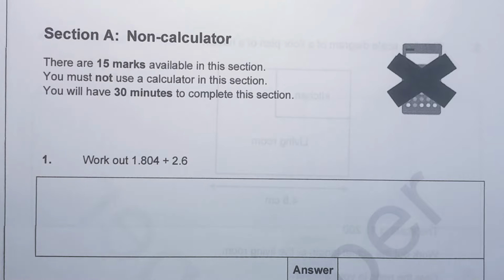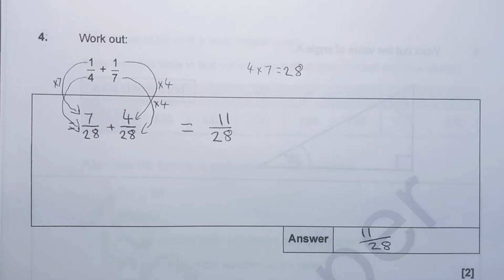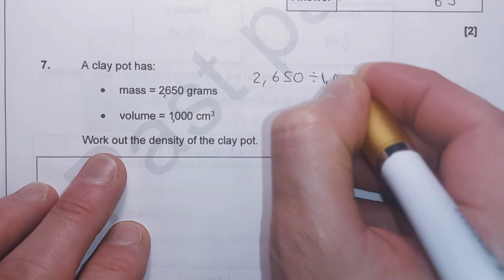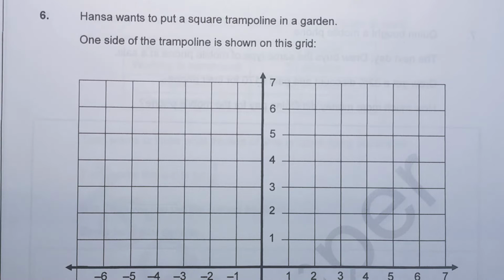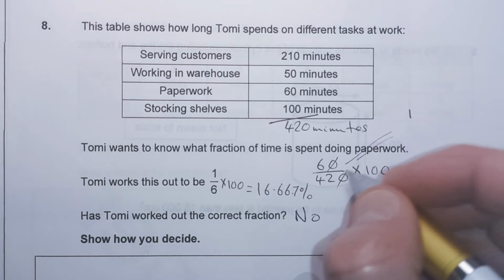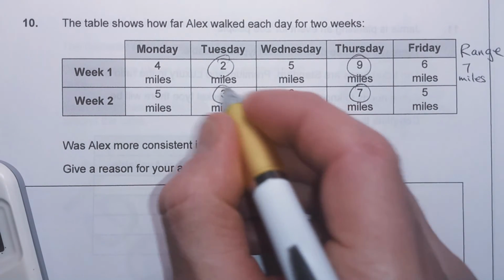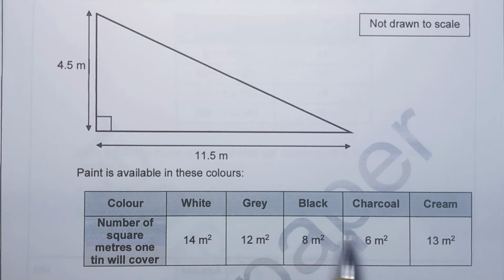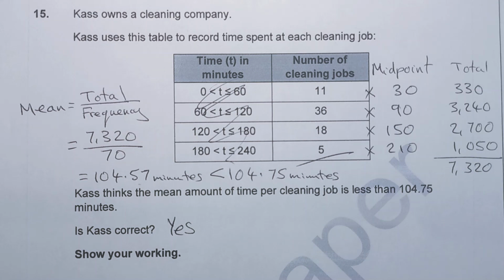Functional Skills Maths L2 Examination Paper 7 TQUK